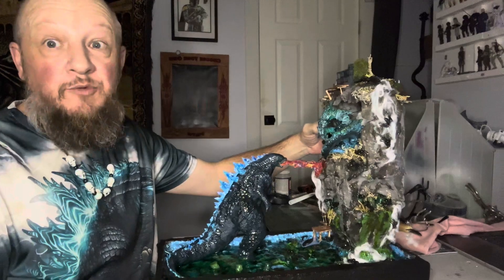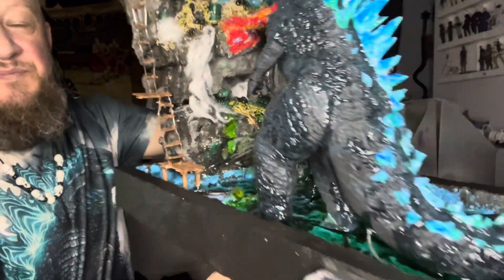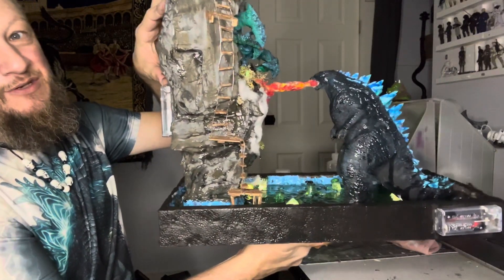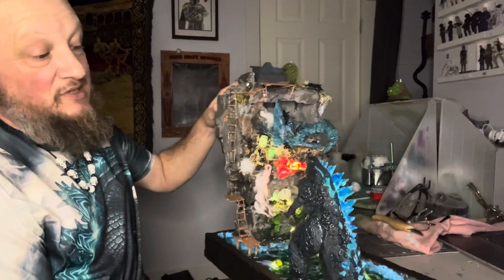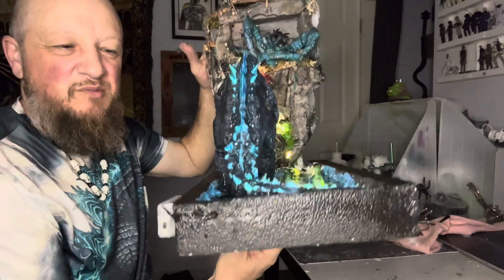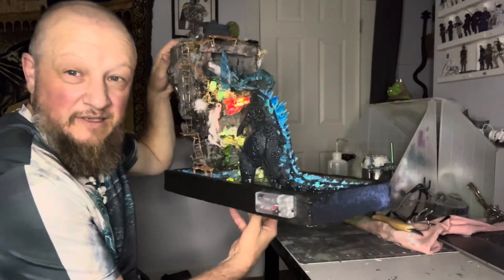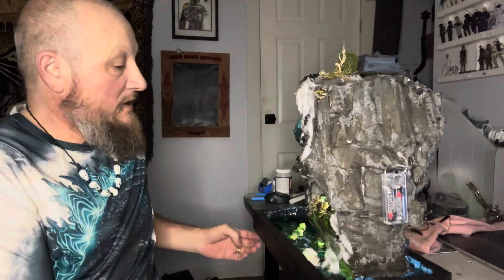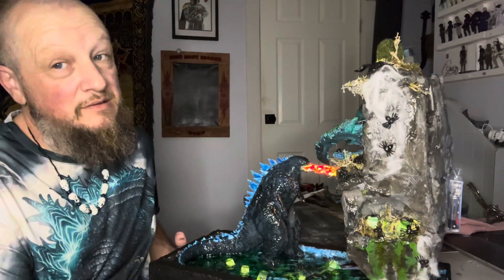Godzilla Diorama is Done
If you’d like to help out my channel you can by BUYING ME A COFFEE , ALL PROCEEDS GO TOWARDS FUTURE BUILDS AND SHIPPING FOR GIVEAWAYS